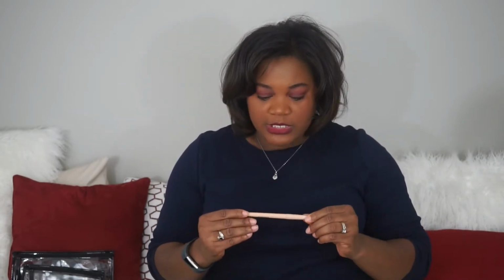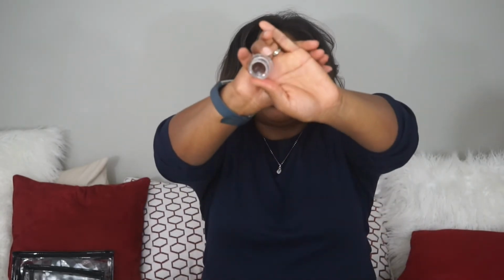In My Kit - Eyeliners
My go to products in my professional kit for eyeliners.

Wanna chat about your beauty needs?